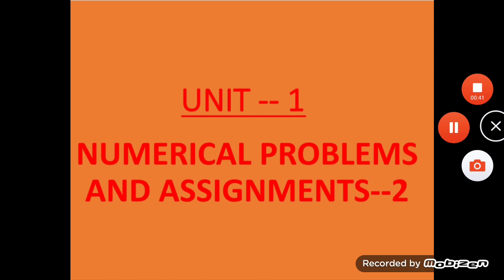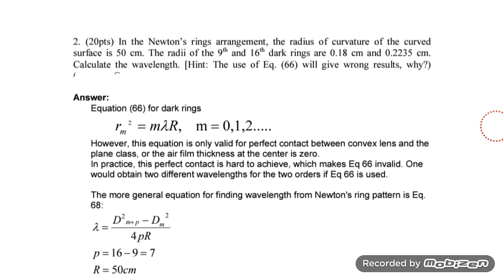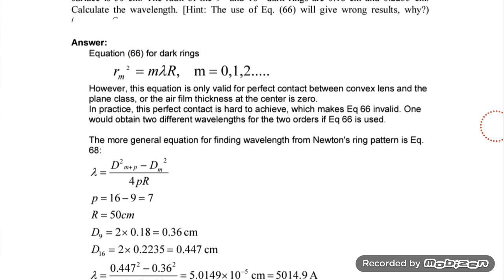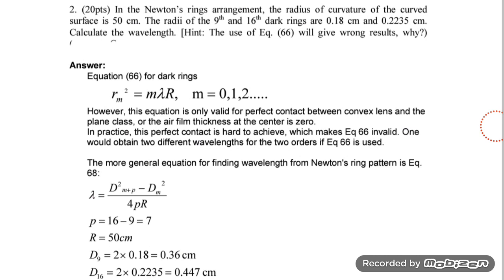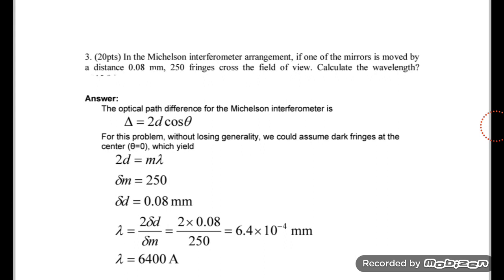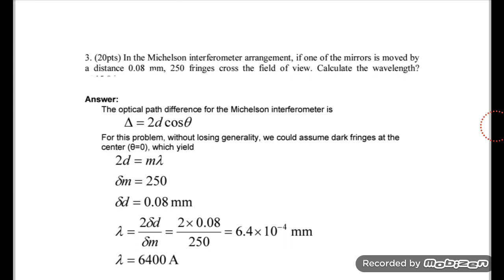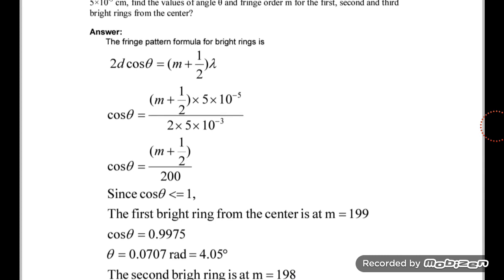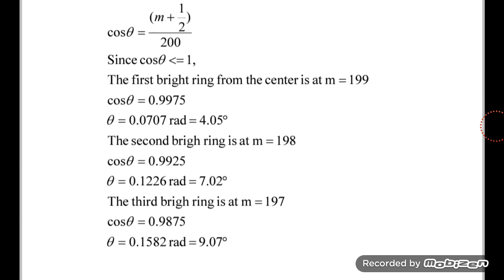NUMERICAL PROBLEM L-2 (ENGINEERING PHYSICS )By Dr. Ashish Bharagava